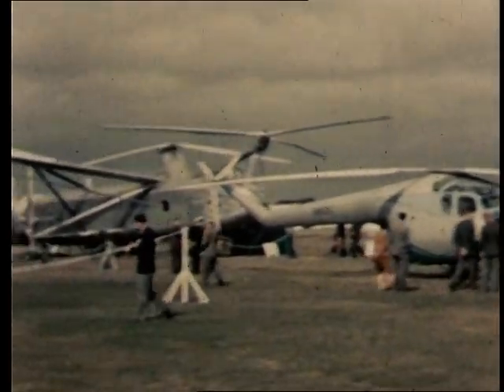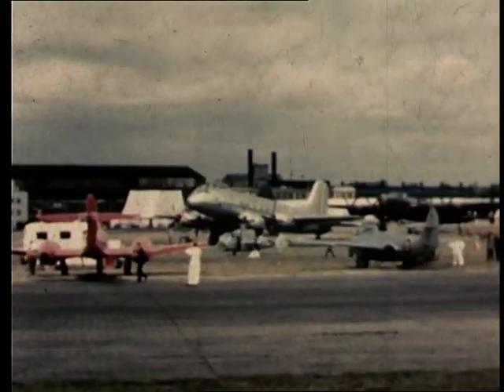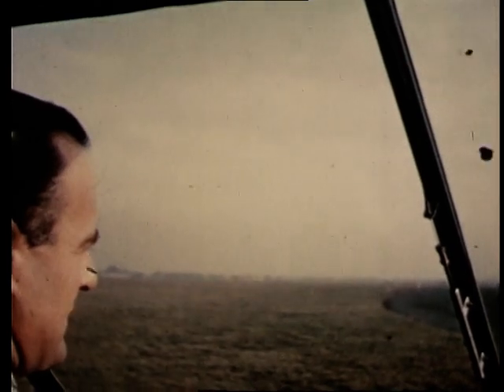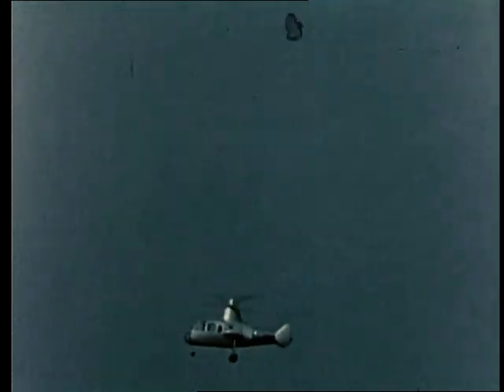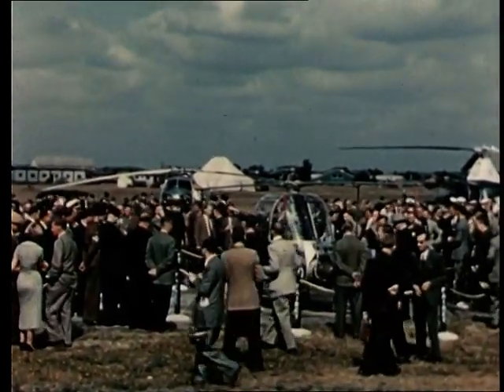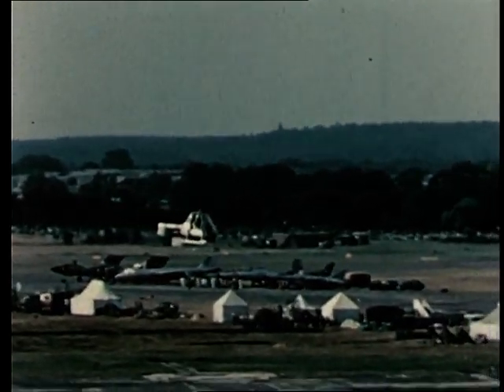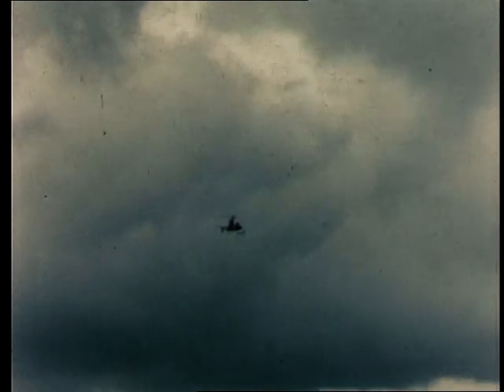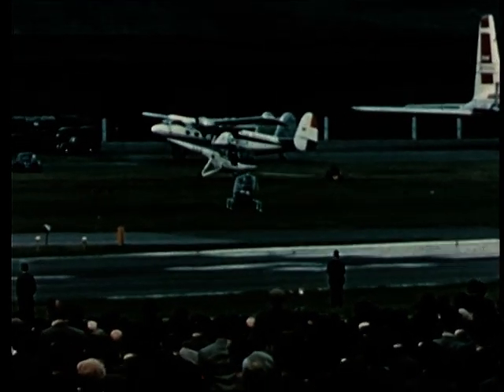The Fairey Ultralight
A very small helicopter of only 817kgs. The rotor derived its power solely from tip jets, where kerosene was burnt using bleed air from the Turbomeca Palouste gas turbine. It first flew in 1955 and successfully carried trials over land and sea, but was abandoned in 1959 when the Ministry declared it as being too small.

Aircraft Type: Fairey Ultralight
Circa:  1955